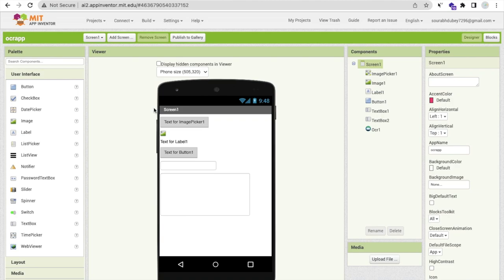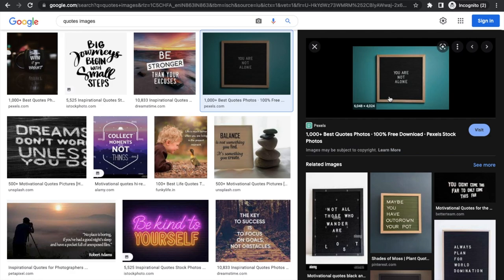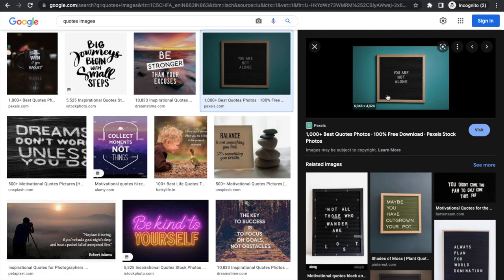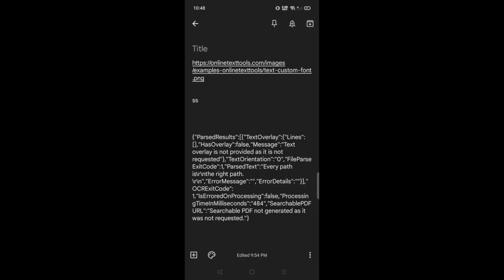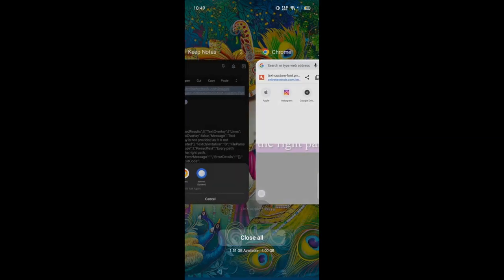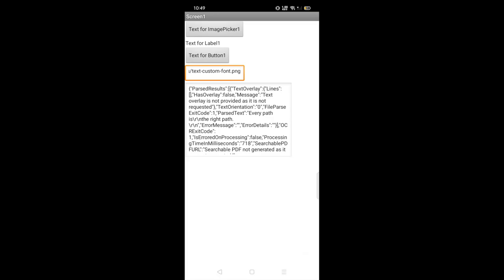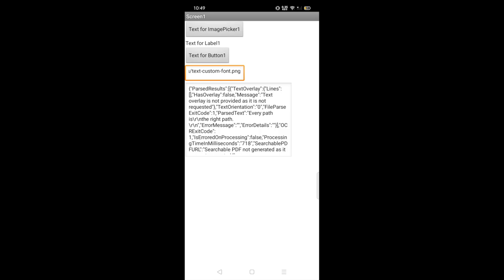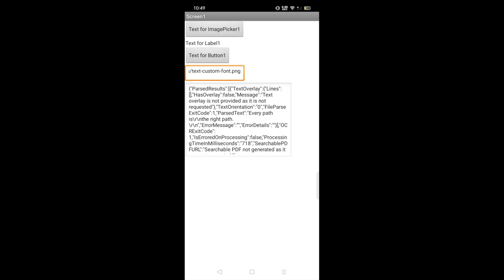Working on OCR App with MIT App Inventor 2 | Image To Text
Working on OCR App with MIT App Inventor 2.